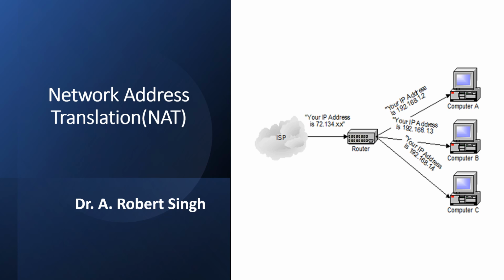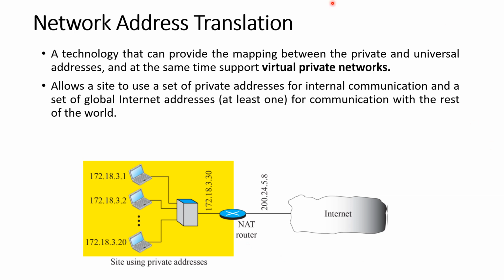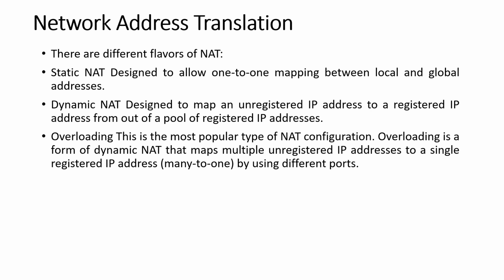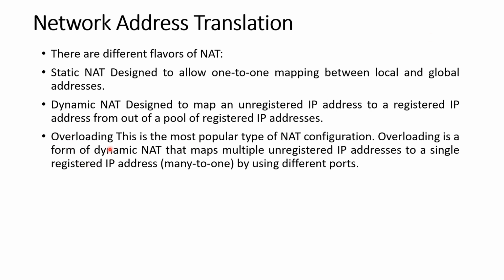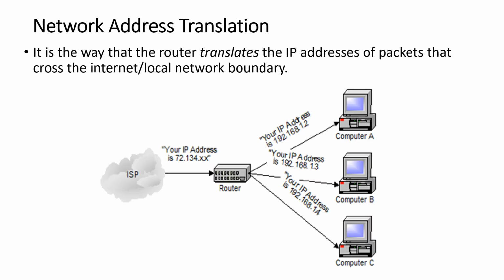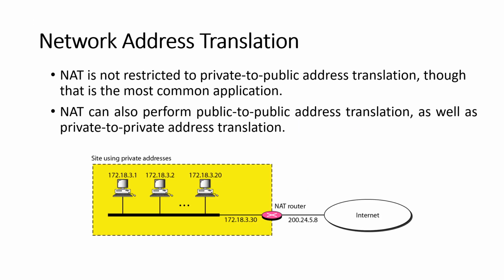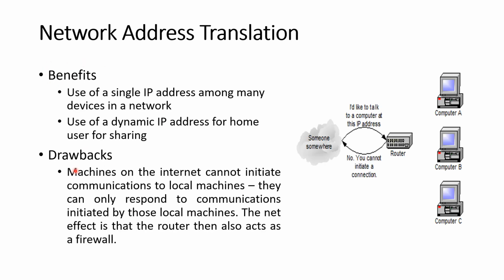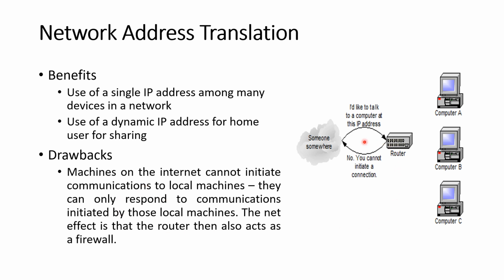Network Address Translation (NAT)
"Welcome to our introduction to Network Address Translation, commonly known as NAT. In today's digital world, the need for efficient and secure network communication is more important than ever."
"NAT is a crucial technology that allows multiple devices on a local network to share a single public IP address when accessing the internet. This process helps to conserve the limited number of available IP addresses."